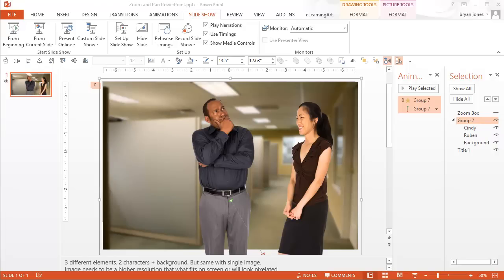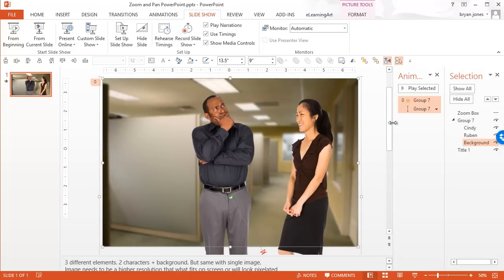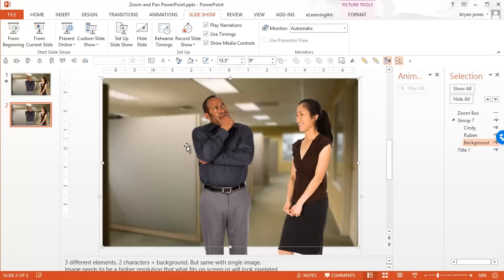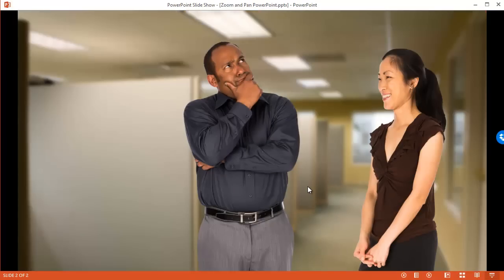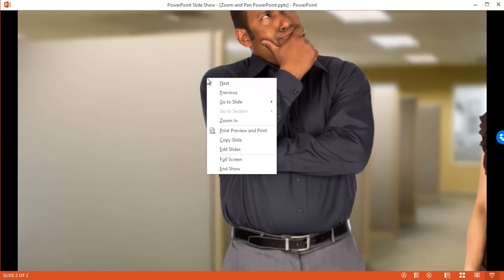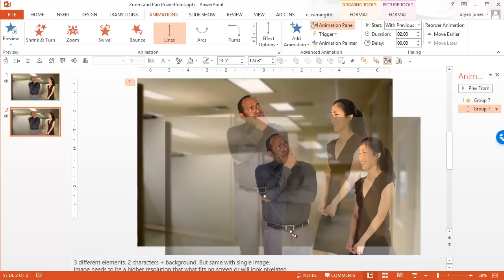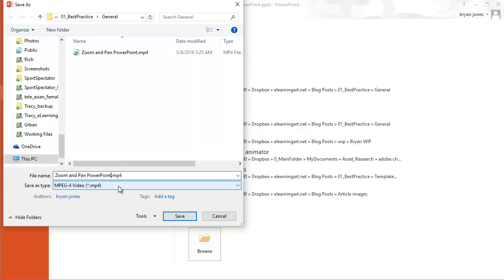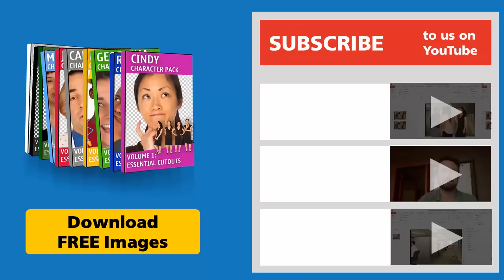Pan and Zoom PowerPoint Animation Effect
Zoom and Pan images in PowerPoint. Learn how to combine two animation effects in PowerPoint (motion path and grow/shrink) to create a zooming and panning effect on still images. Keep in PowerPoint or save out as a video and insert in another program.